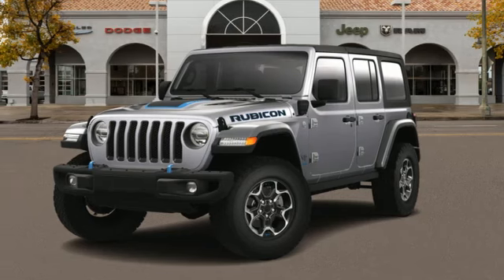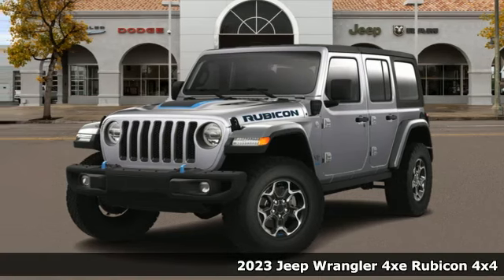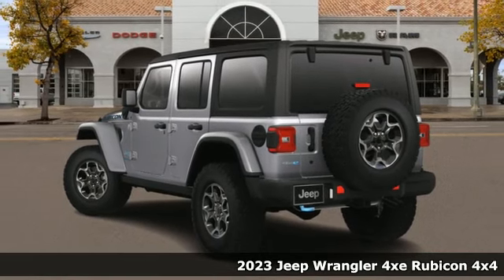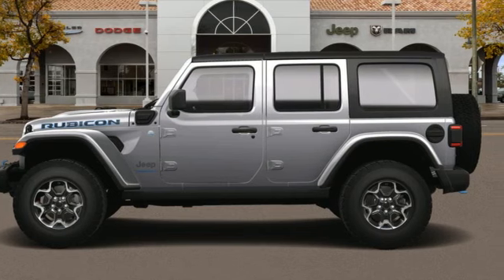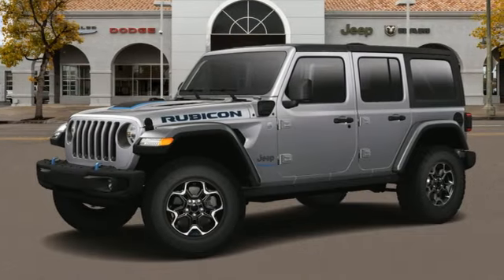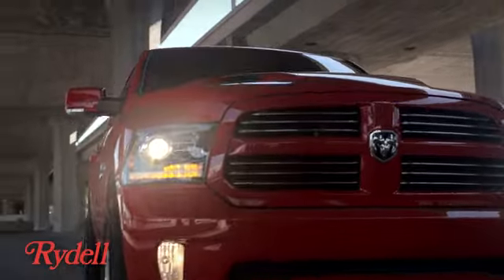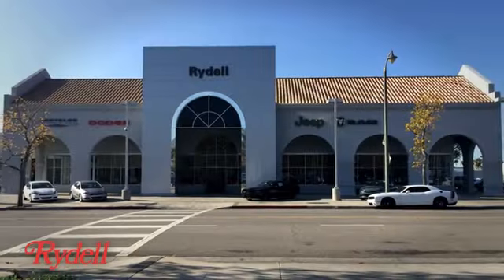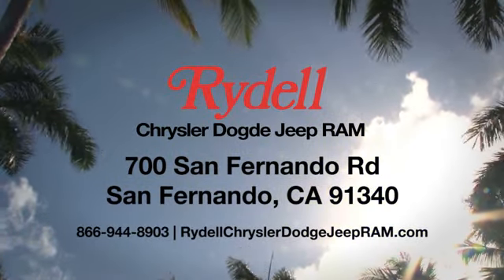New 2023 Jeep Wrangler 4xe San Fernando CA Valencia, CA #30229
Year: 2023
Make: Jeep
Model: Wrangler 4xe
Trim: WRANGLER RUBICON 4xe
Engine: 2.0L I4 DOHC DI Turbo PHEV Engine
Transmission: 8-Speed Automatic 8P75PH PHEV Transmission
Color: Silver Zynith
Interior: Black
Stock #: 30229
VIN: 1C4JJXR61PW580674
End of the year deals all month long. Get our best price upfront, and one you can depend on! At Rydell Chrysler Dodge Jeep Ram we give our best price, up front on our entire inventory of new cars, trucks and suv's. We value our customers' time and offer a relaxed shopping experience so we can provide the best service possible. Rydell Sales Consultants work for You! We are not paid based on profit or how much you spend. We are paid based on volume and Customer Satisfaction for a Relaxed Shopping Experience! Stop by today and see why year after year we continue to be one of the top volume dealerships in California. Ask for April, Silvana or John. 2023 Jeep Wrangler Rubicon 4xe

Address:
700 San Fernando Rd.